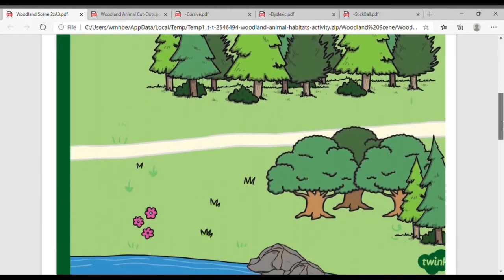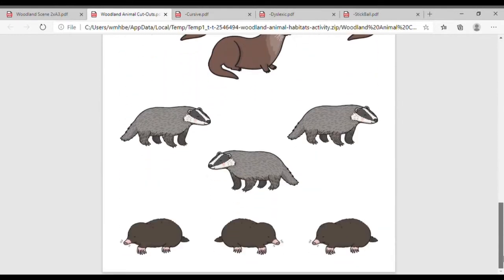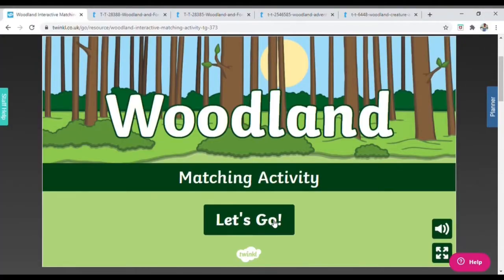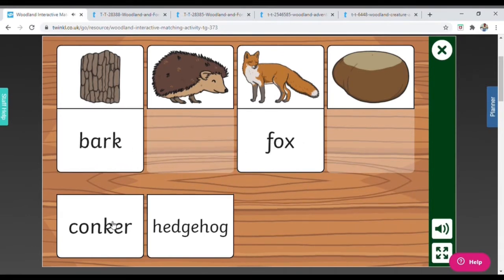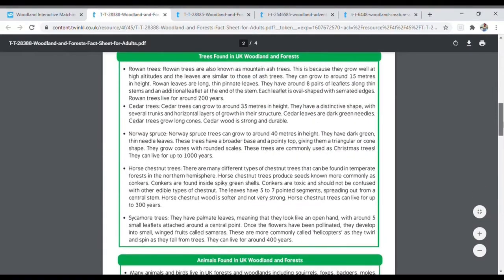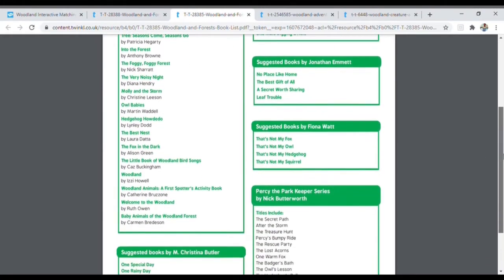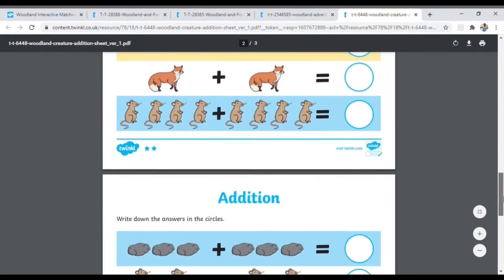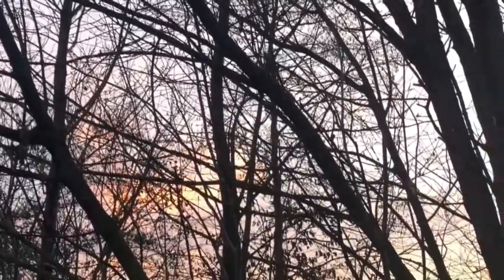Top Tips for Woodland Topic Learning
We hope you enjoyed learning about Top Tips for Woodland Topic Learning. Visit the Twinkl website to download these resources.

Woodlands are the home of many great stories, amazing animals and the imaginations of those who love the outdoors. At Twinkl we have a broad range of resources to extend the learning from woodland walks, forest schools or just to follow on from a good book. This video show cases some great ideas covering needs across  the UK curriculum, for many more check out the Twinkl website.

The Twinkl team upload videos regularly Monday to Friday with tips for teachers, homework help guides and home learning support for parents.